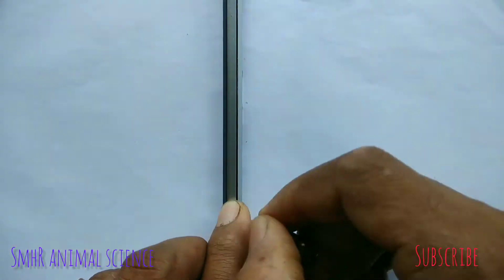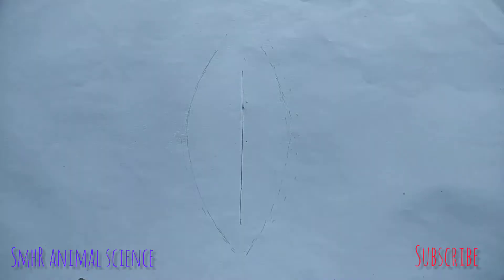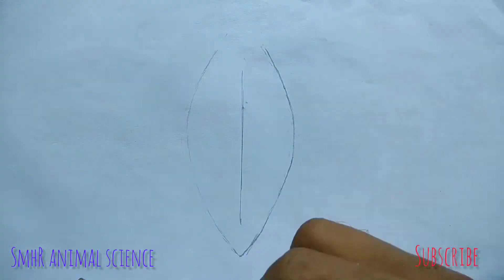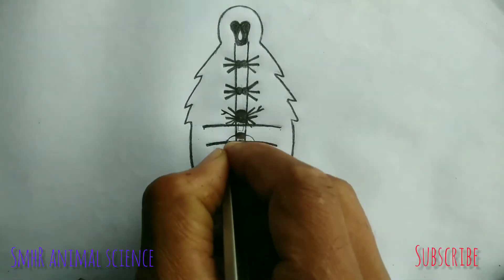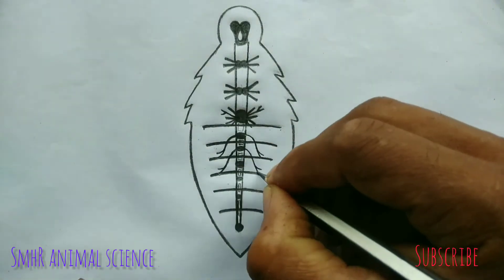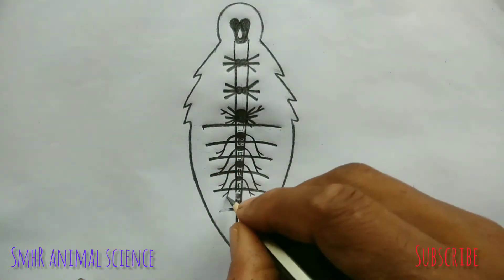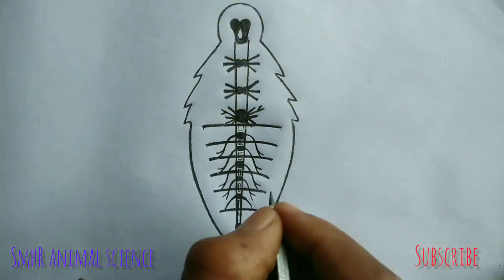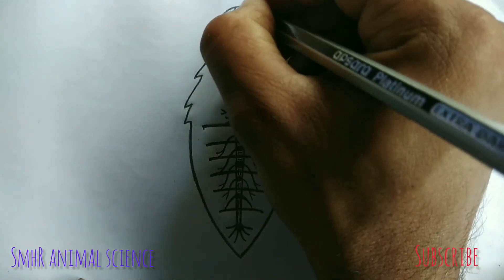cockroach nervous system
బొద్దింక - నాడీ వ్యవస్థ : -
1. బొద్దింక చేతిలోకి తీసుకొని దాని రెక్కలను క త్తెర సహాయంతో కత్తిరించ వలెను .
2. బొద్దింక ను బ్రొటన వేలు చూపుడు వేలు మధ్య భాగంలో పట్టుకొని పార్శ్వ భాగాలను కత్తిరించుము.
3. అప్పుడు బోద్దింకను విచ్చేదన ఫలకం పై ఉంచి దాని పృష్ట తలం పైకి ఉండునట్లు ఉంచవలెను.
4. ఈ విచ్చేదన ఫలకంను నీటితో నిండి ఉన్న విచ్చేదన ట్రే లో ఉంచవలెను.
5. ఉదరం మరియు వక్షం యొక్క పృష్ట ఫలకాలను తీసి వేయవలెను.
6. కండరాలను క్రొవ్వు పదార్దాలను జాగ్రత్తగా తీసివేయ వలెను.
7. జీర్ణ వ్యవస్థను వేరుచేయ వలెను.
8. శిరస్సు గుళిక ఫలకాలను జాగ్రత్తగా తీసివేసి పిన్నులు పెట్టవలెను.
9. నాడీ వలయం నుండి ఆహార వాహికను జాగ్రత్తగా తీసివేయము.
10. పక్షం లోని కండరాలను జాగ్రత్తగా తీసి వేయుము.
11. నాడీ వ్యవస్థ క్రింద నల్ల కాగితం ను ఉంచ వలెను.